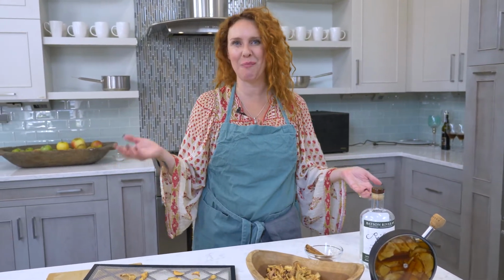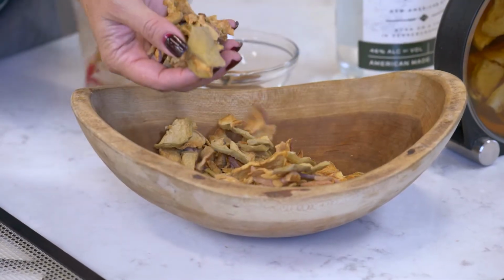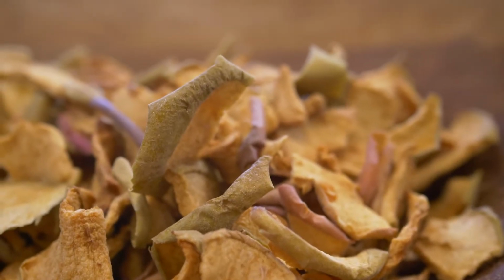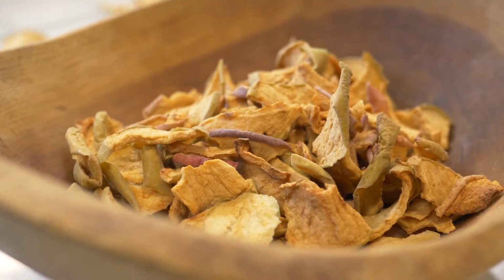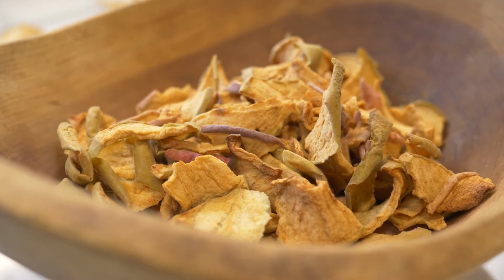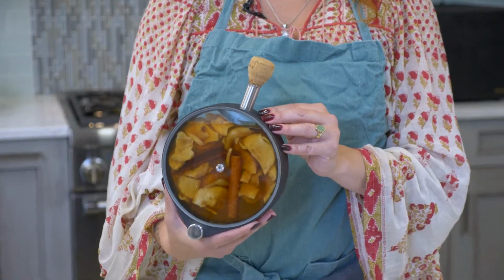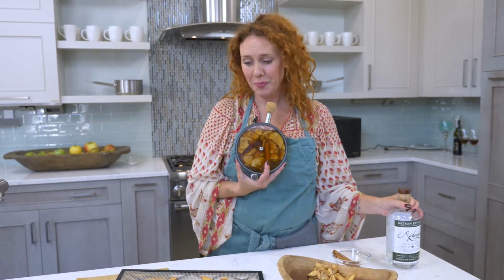Drying Apples & Infused Apple-Cinnamon Gin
Dehydrating apples is a great way to ensure your fall pickings don't go to waste. Learn how to make apple chips and use them for snacking, topping ice cream or salads.

Maggie also shows a quick way to infuse your cold-weather gin.

Go to platethestate.com for all recipes and more information on the episodes.